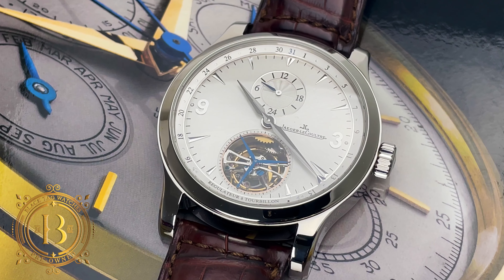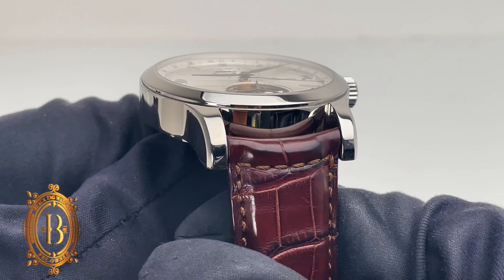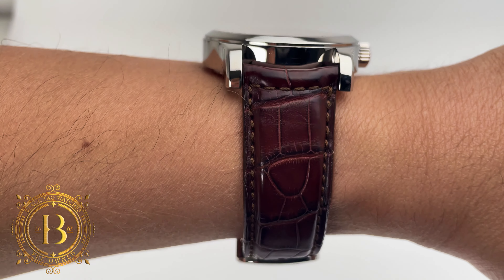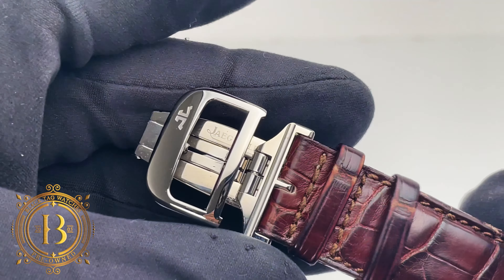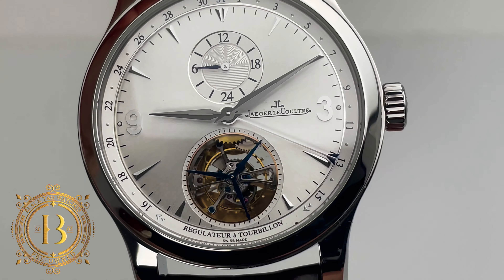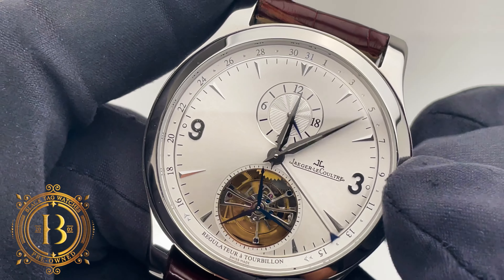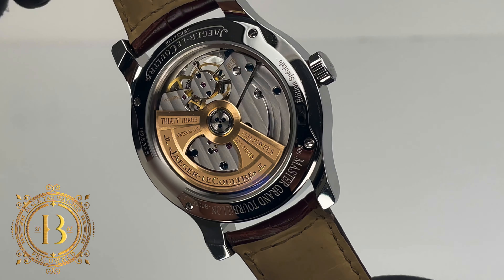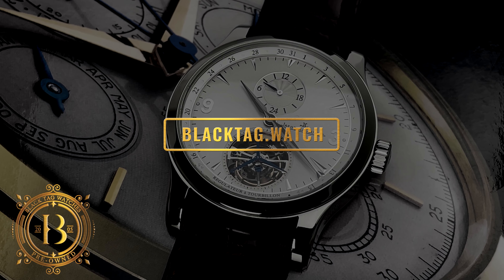Jaeger-LeCoultre Master Grand Tourbillon Special Boutique Edition 166.84.20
Pre-owned Jaeger-LeCoultre Master Grand Tourbillon Special Boutique Edition 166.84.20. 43 mm stainless steel case. Silvered sunray-brushed dial with silver toned hands & hour markers. 1-minute Tourbillon. Second time zone indicated by independent hour hand sub-dial located at the 12 o’clock position. This sub-dial has 2 different guilloche finishes for the AM & PM zones. Date hand with red end points to the day of the month – this hand can be moved forward or back-wards safely. The date hand also jumps from the 15th to the 16th completely past the Tourbillon window – so not to obstruct the beautiful view. Automatic Swiss made movement, Caliber 978, based on Caliber 965, 33 jewels, 302 parts. Power reserve of 38 hours. Brown pre-owned alligator leather strap. Deployment buckle. JLC box, loupe and warranty certificate. This model was generally only available in precious metal – here is a limited boutique production.